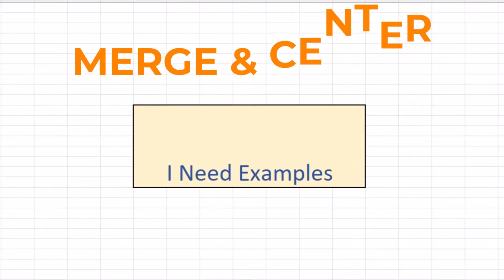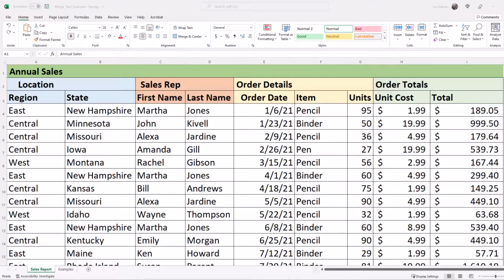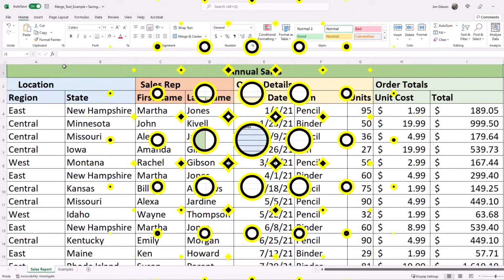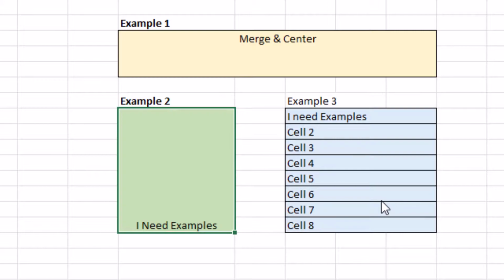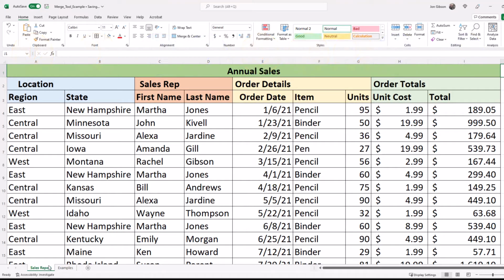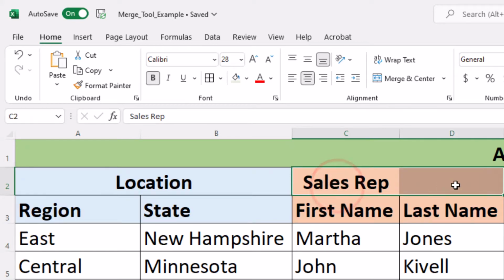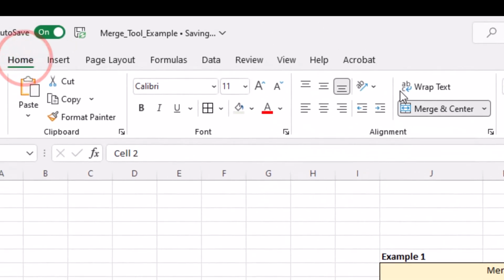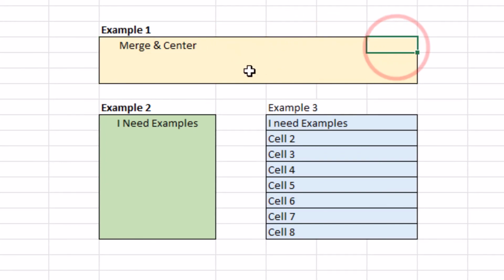How To Use Excel Merge Feature | Excel Tutorial for Everyone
This Excel tutorial video will give multiple examples and describe the merge tools in Microsoft
Excel.

Resource for How To Merge Cells In Excel video

📜Chapters:
00:00 Introduction
00:03 Microsoft Excel Merge Tools
00:21 Excel Merge Tool Options
00:24 Excel Merge & Center
00:30 Excel Merge Across
00:34 Excel Merge Cells
00:40 Excel Unmerge
00:45 Excel Merge Rule
01:08 Excel Merge & Center Examples
03:32 Excel Merge Across Examples
03:50 Excel Merge Cells Examples
05:40 Excel Unmerge Examples
07:15 Winston says thank you